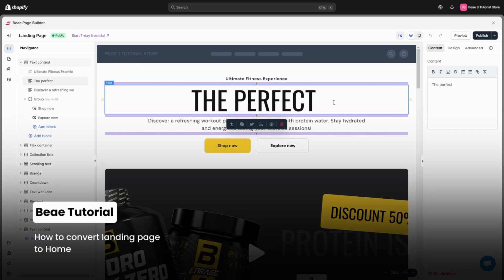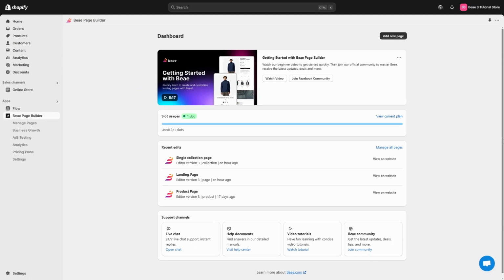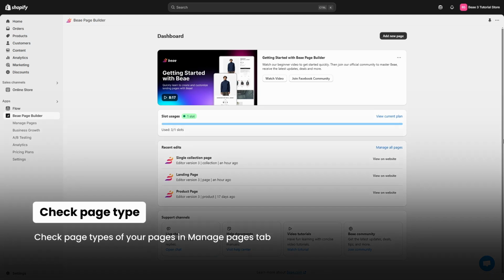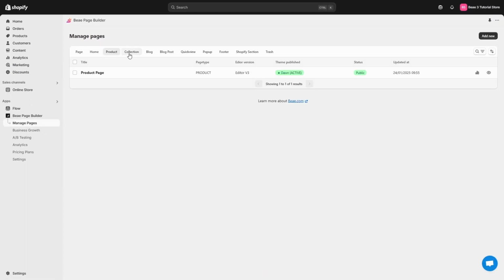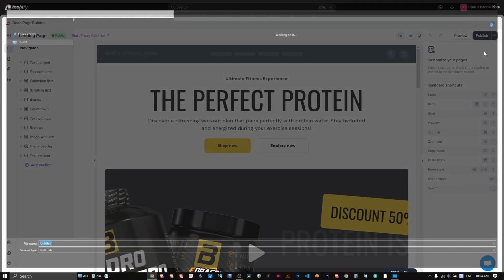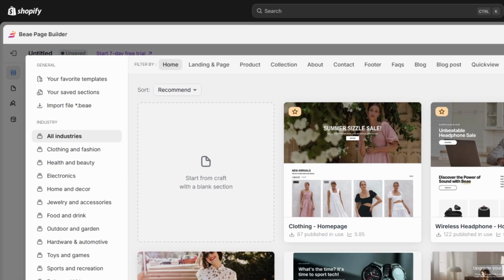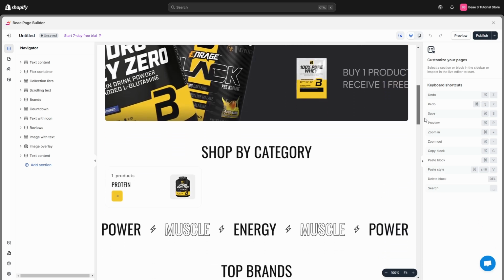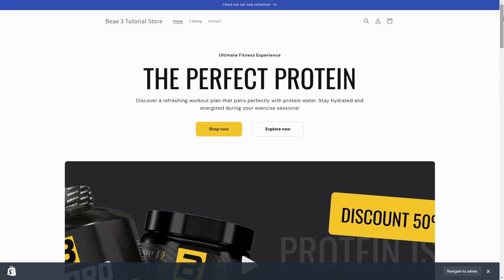How to convert Landing page to Homepage | Beae Page Builder Tutorial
Hi everyone, in this tutorial, I'll show you step by step how to convert landing page or Shopify section page to Homepage in Beae page builder.

🎬 Timestamps:
0:00 - Intro
0:09 - The Problem
1:22 - Page types in Manage pages tab
1:59 - Export landing page to local computer
2:43 - Create the home page and import
3:38 - View live home page
4:20 - Outro

🔥 Beae Landing Page Builder - The ultimate landing page design tool tailored for Shopify users.